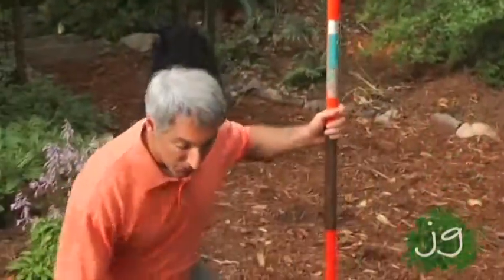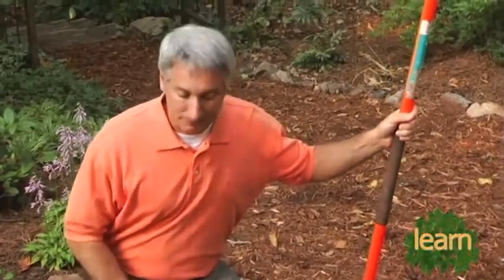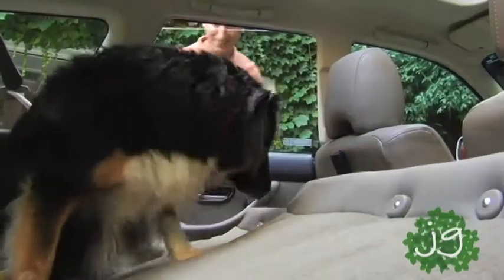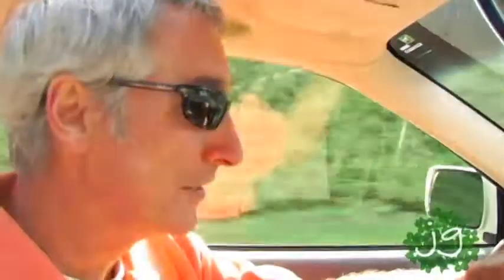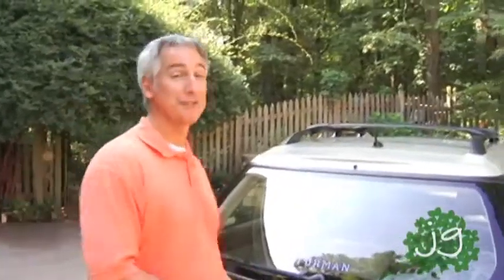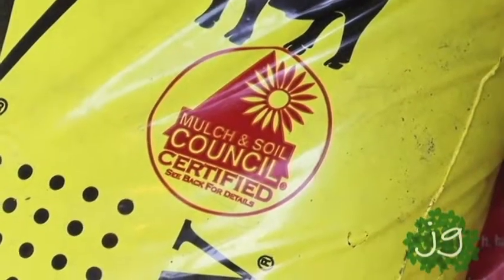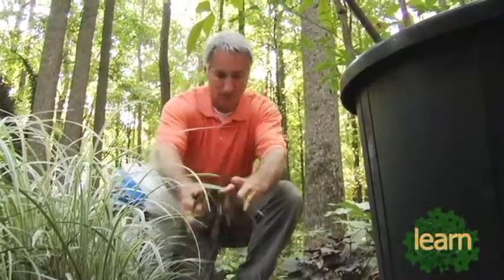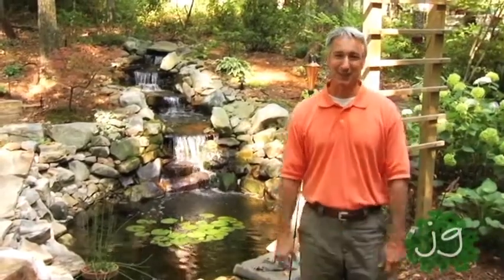Joe Gardener: Eco-friendly Mulch (and how to find it)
Joe Gardener (Joe Lamp'l) explains why all mulch isn't created equal. It can be tainted with arsenic from cca-treated wood and other non-ecofriendly materials.

Mixed Bag Media. Atlanta Video Production.